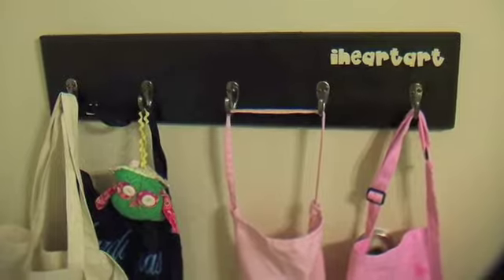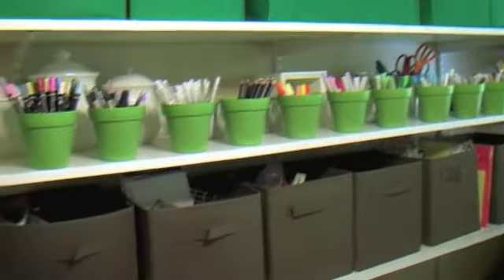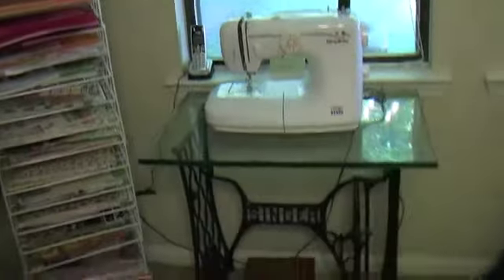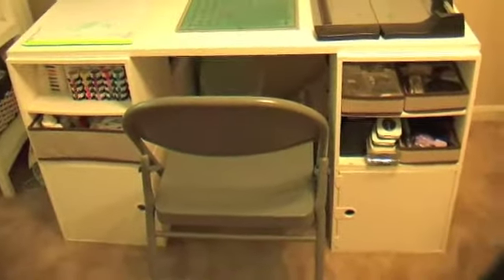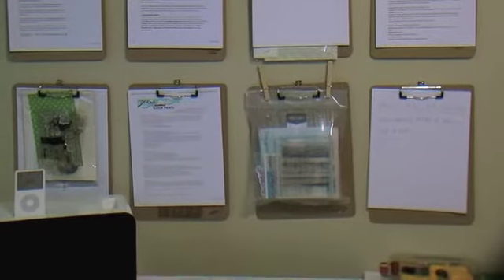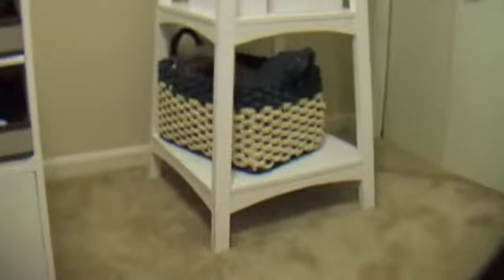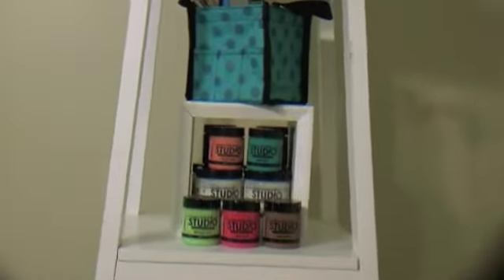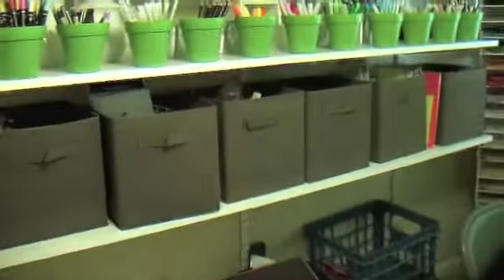Studio Space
A tour of the iheartart studio!